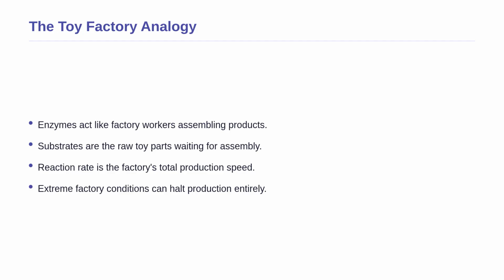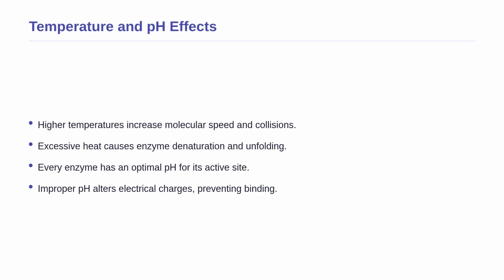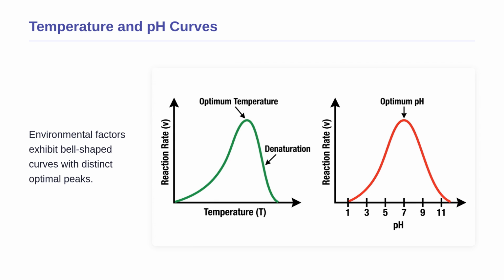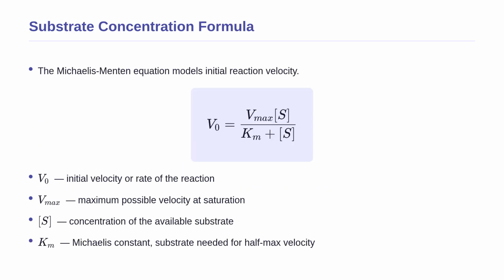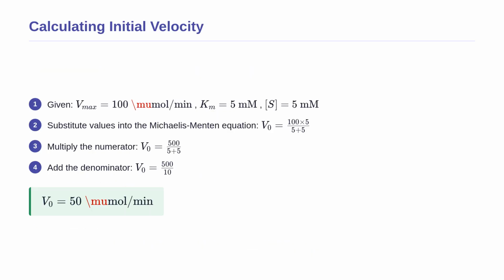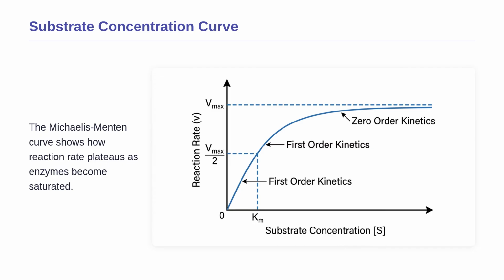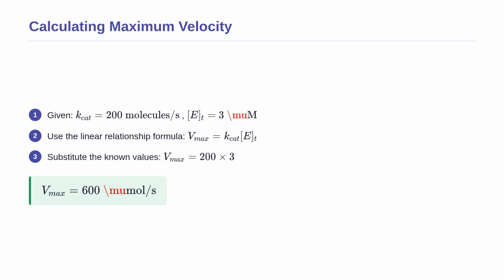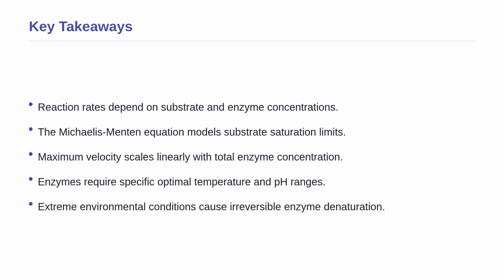Fundamentals of Biomolecules - Enzyme Kinetics Factors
Video lecture on Enzyme Kinetics Factors for Fundamentals of Biomolecules.